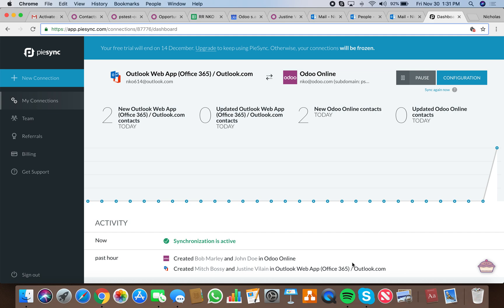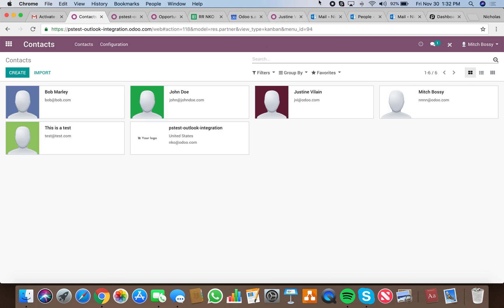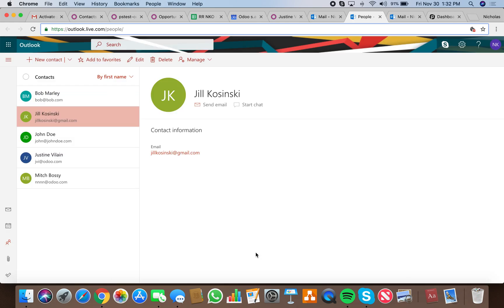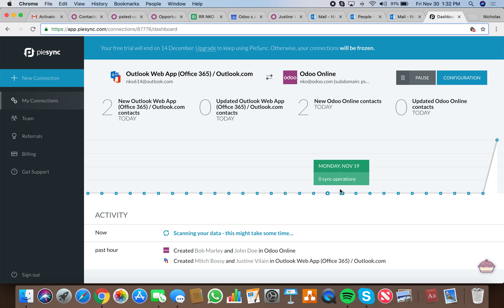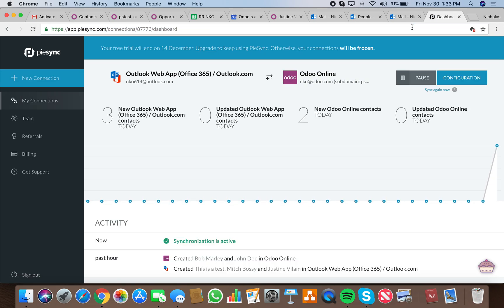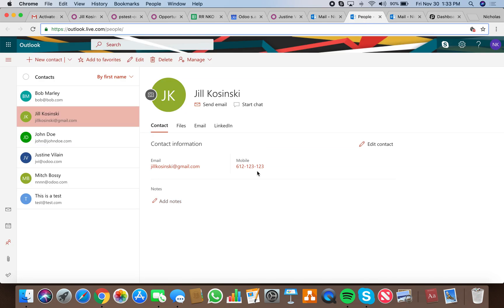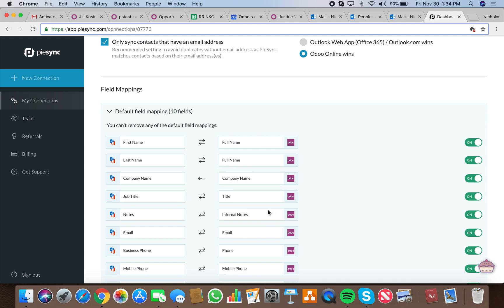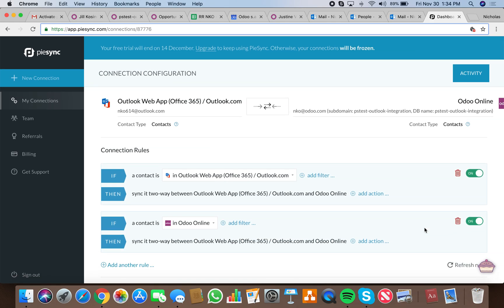Odoo V12 - Outlook Integration (Contacts) via PieSync